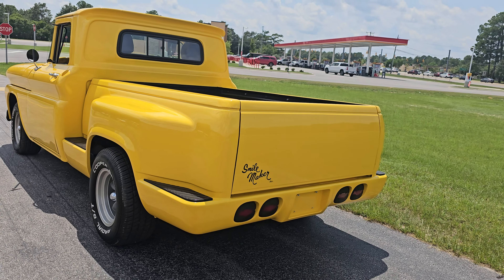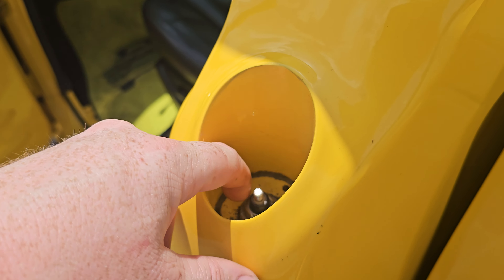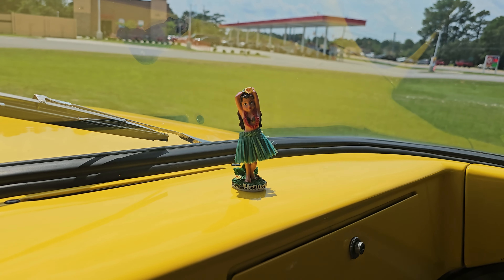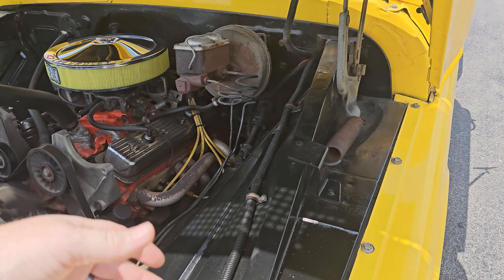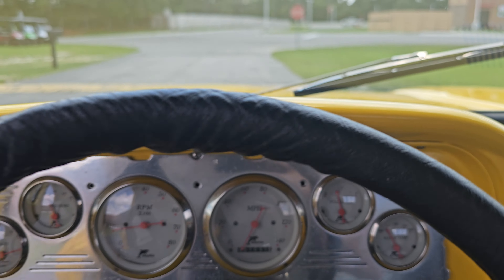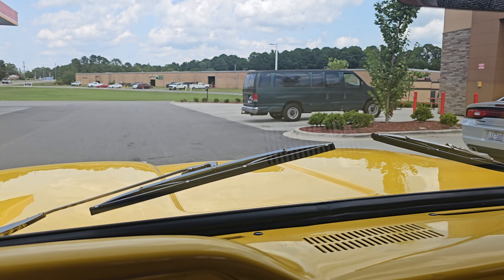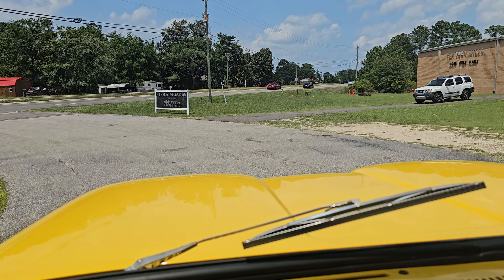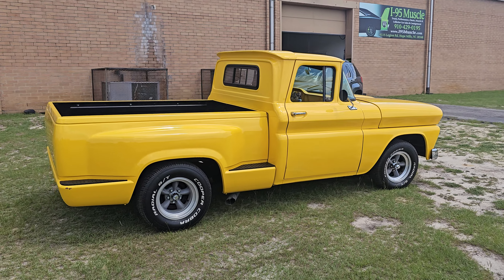1961 GMC C1500 Pickup at I-95 Muscle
This magnificent beast is exactly what you need to spice up your life. It's a 1961 GMC C1500. It's been upgraded and tweaked here and there, so it's ready for a new home! The first thing you'll notice about this magnificent machine is its brilliant yellow exterior. She not only captures the spirit of the 60s but also ensures that you'll stand out wherever you go. The aftermarket wheels and the blacked-out grill just add to the charm. Step inside, and you'll be greeted by a sleek and stylish black interior. There are little updates obvious all through the inside of the truck, letting you know this was definitely someone's labor of love. What else would power this except the legendary 350 SBC. Paired with a smooth 4-speed automatic transmission, this truck glides down the road, demanding attention with a pleasant exhaust bark to compliment that paintwork. Basically, this first-generation GM pickup offers everything you want in a classic truck, without any frills or silly gadgets to get in the way of that old-fashioned fun factor. We accept trades and we have lots of ways to finance, so there's no reason not to come by and get yourself a cool old truck!